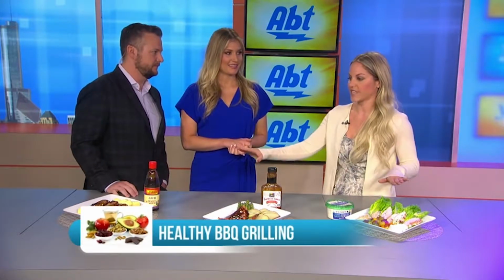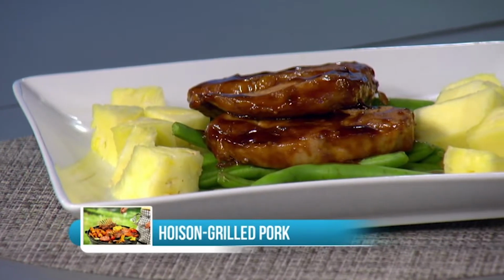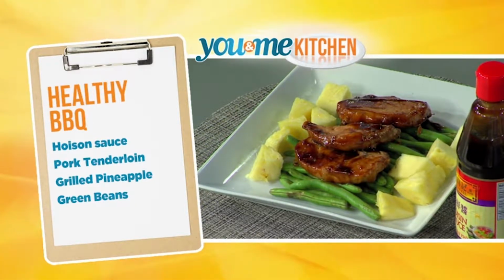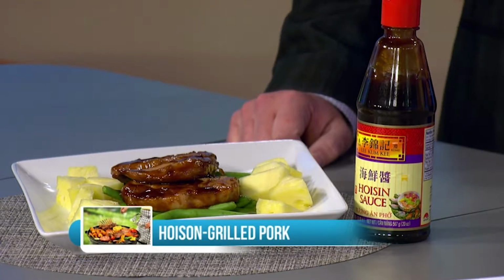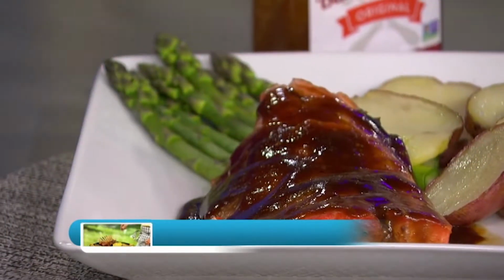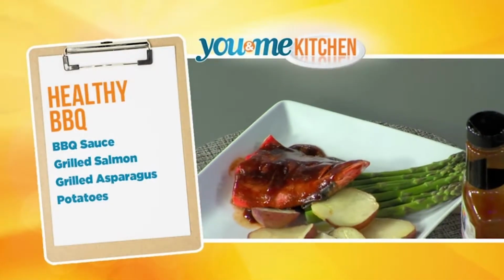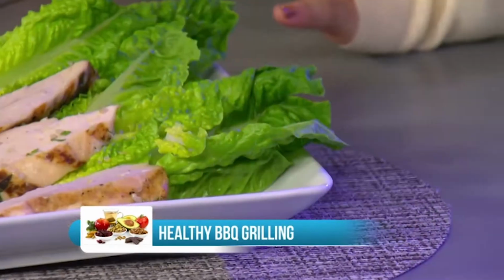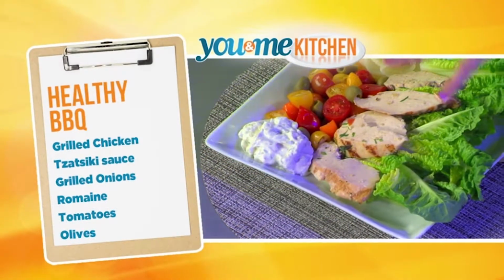WCIU You & Me: Healthy & Delicious BBQ, A Tasty Recipe To Maintain Your Summer Bod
ASHLEY WALTER, creator of Living with Ashley (LWA,) is a healthy living expert with several certifications in nutrition, fitness, cooking, + accountability coaching.

LWA x THE PLAN

• A well-structured, all-encompassing healthy living plan
• Lifetime of access to a community site with –
• Meal planning: menus, recipes, grocery lists
• Ongoing nutrition education
• LIVE interactive weekly meetings on private Instagram and Facebook pages
• Strength training with videos + cardio routines
• And more

JUST A ONE-TIME FEE OF $199, FOR A LIFETIME